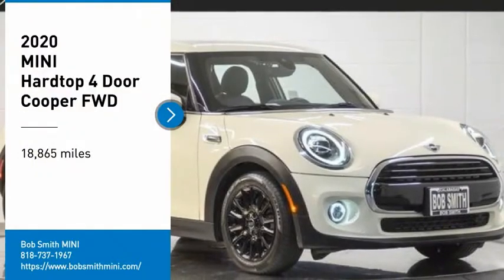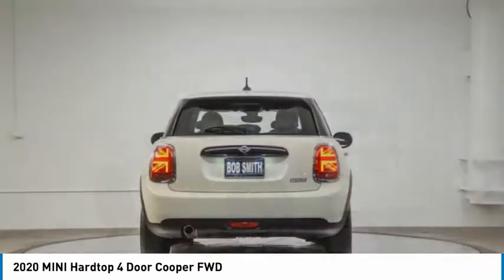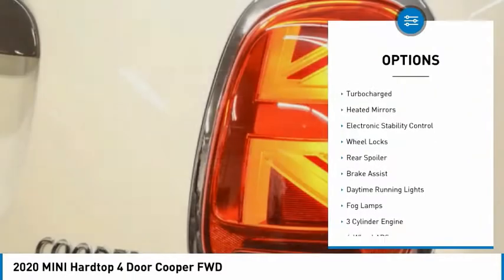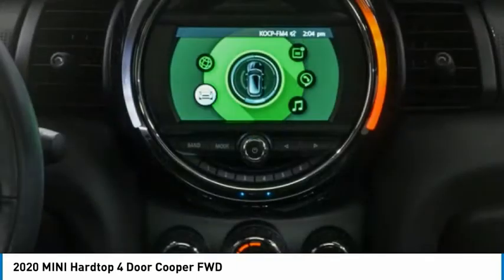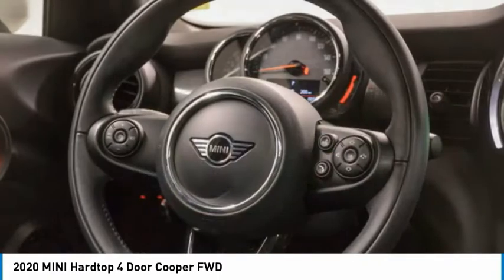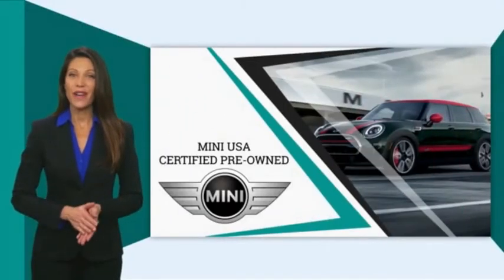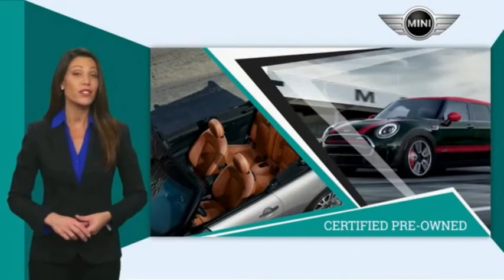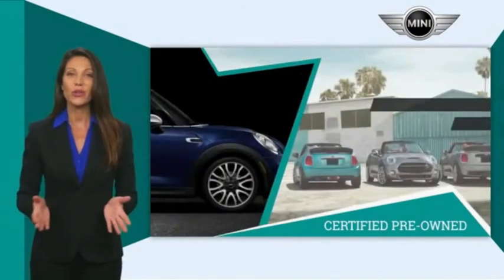2020 MINI Hardtop 4 Door 2L39591P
2020 MINI Hardtop 4 Door Cooper FWD

MINI Certified, Shop Local, and Explore Payments options online... Hardtop 4 Door Cooper FWD, GREAT MILES 18,855! EPA 36 MPG Hwy/28 MPG City! Pepper White exterior and Carbon Black Leatherette interior, CARFAX 1-Owner, Heated Seats, Moonroof, Smart Device Integration, iPod/MP3 Input, Onboard Communications System, Turbo Charged Engine, SIGNATURE TRIM, SIRIUSXM SATELLITE RADIO, Back-Up Camera. Chat with a live person online 24/7... br /br /BUY WITH CONFIDENCEbr /Comprehensive Inspection by MINI technicians, and only factory-authorized parts are used for repairs, 24/7 Roadside Assistance is included for the duration of the Certified warranty, Trip-Interruption Services, Vehicles sold after April 1, 2014 carry a transferable Certified warranty, Balance of original new vehicle warranty, plus 1-Year/Unlimited Mile Warranty br /br /KEY FEATURES INCLUDEbr /Back-Up Camera, Turbocharged, iPod/MP3 Input, Onboard Communications System, Smart Device Integration. br /br /OPTION PACKAGESbr /SIGNATURE TRIM Comfort Access Keyless Entry, Wheels: 16 x 6.5 Loop Spoke Silver Alloy, Style 494, Tires: 195/55 R16, Runflat Tires, LED Fog Lights, Panoramic Moonroof, Piano Black Interior Surface, Automatic Climate Control, MINI Excitement Package, LED Headlights w/Cornering Lights, All-Season Tires, Heated Front Seats, SIRIUSXM SATELLITE RADIO. br /br /BUY FROM AN AWARD WINNING DEALERbr /Bob Smith MINI is one of the premier MINI dealerships in the country. Our commitment to customer service at our MINI dealership serving Los Angeles is second to none. We have a full inventory of new MINI and pre-owned MINI cars, as well as a full inventory of pre-owned vehicles from a variety of makes. Be sure to check our inventory often as we are constantly getting new stock! Bob Smith MINI offers one of the most comprehensive MINI parts and service departments in the automotive industry. br /br /Horsepower calculations based on trim engine configuration. Fuel economy calculations based on original manufacturer data for trim engine configuration. Please confirm the accuracy of the included equipment by calling us prior to purchase. br /